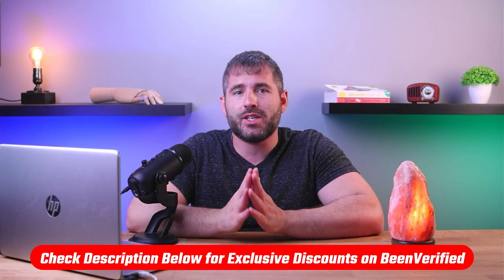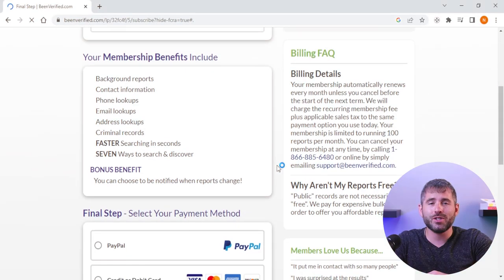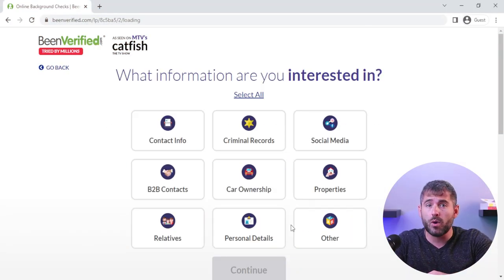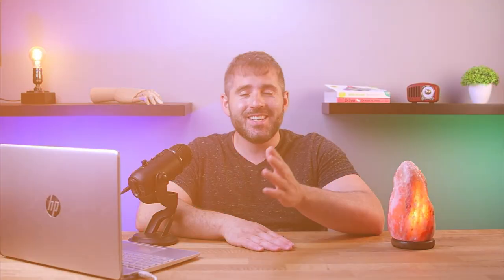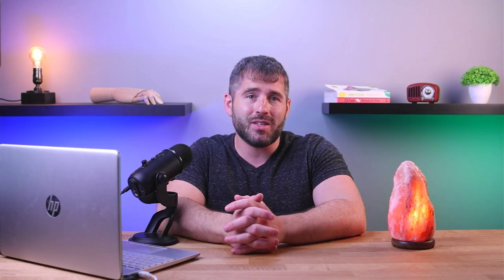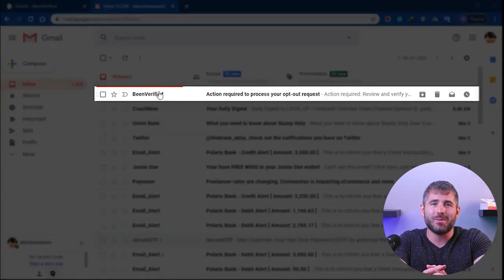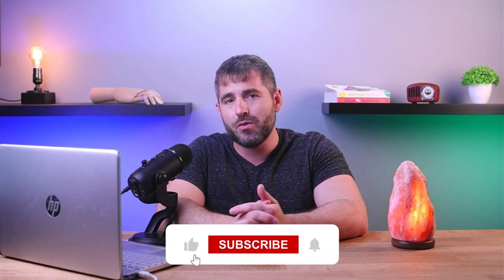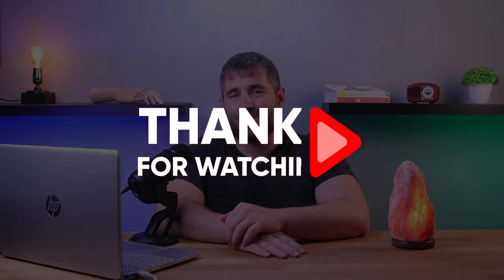BeenVerified Review l Does It Work & Safe to Use?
BeenVerified review. Spend your time wisely and be sure to be informed: BeenVerified provides an all-in-one background check tool that can help answer yours questions about people.

Hey there, welcome back! Today we're going to be talking about a popular online background check service called BeenVerified. One question that is often asked is, "Does BeenVerified actually work?" Well, I’m here to break down what it does for you guys and show you how it works and why It’s one of my favorite websites to conduct background checks. Now before we begin, if you’d like to check out BeenVerified for yourself, I’ve included helpful links in the description down below to help you save some extra money on your subscription! Alright first of all, let's talk about what BeenVerified is. In short, it’s an online platform that allows you to run background checks on people by simply entering their name, and the engine searches various databases to pull up any publicly available information about them in a matter of a few clicks. First, I looked up a friend of mine. And he doesn't have much of an online presence, so I wasn't sure what I'd find. But sure enough, when I ran his report, I discovered that he had a few traffic violations on his record. Nothing too serious, but it was still interesting to know things that he’s probably unaware of. And finally, I decided to run a report on myself. After all, this is a test to insure its accuracy. The reports came back pretty detailed, with the engine correctly listing my previous addresses, phone numbers, and even a few social media profiles I had forgotten about from a long time ago. So, in my experience, yes - BeenVerified does work. Of course, there are always going to be limitations to any background check service. For example, if someone has a very common name, it might be harder to pull up accurate results. And some information, like bankruptcy filings or medical records, is generally not available to the public. Okay, so let's talk about safety for a second. I get it, putting your personal info out there can be pretty nerve-wracking. But honestly, I was pleased by how secure and safe BeenVerified is. They take their privacy policies seriously, and they have top-notch encryption technology to protect your information. Plus, they only provide access to public records, so you don't have to worry about any sketchy or unauthorized access to your private data. And if you're still hesitant, fortunately you can always opt-out of their database and have your info removed from their site. With that being said, if you do have a legitimate reason to run a background check, I believe  BeenVerified is a great option. Not only is it affordable and user-friendly, but it also provides a lot of information. Plus, it's backed by a team of customer support agents who are available to answer any questions that you might have. Although a potential downside for BeenVerified is that it's not always up-to-date, so If someone has recently moved or changed their name, it might take a while for that information to show up in the engine's results. So while it can be a useful service, it's not perfect by any means. But it's definitely worth considering if you're in the market for a background check service. In conclusion, I think BeenVerified is a legitimate and useful background check service. It provides a lot of information for a relatively low cost, and it's easy to use. With that being said though, it's important to use it ethically and responsibly.

Hope you enjoyed my BeenVerified Review l Does It Work & Safe to Use? Video.